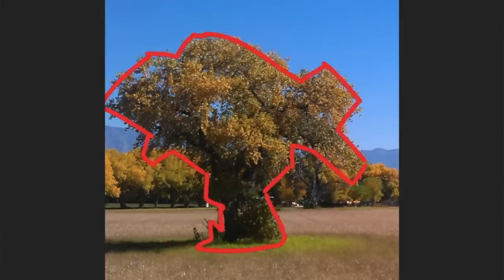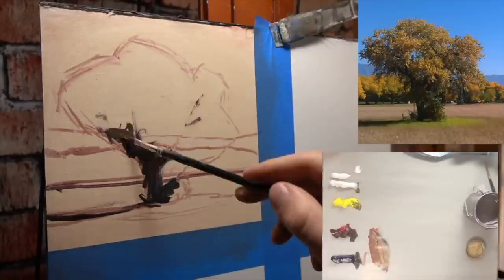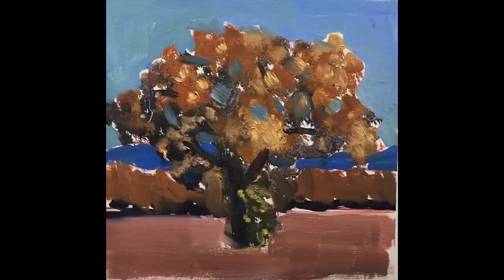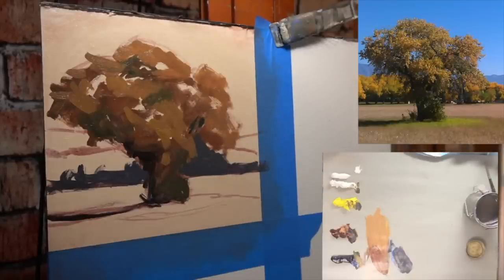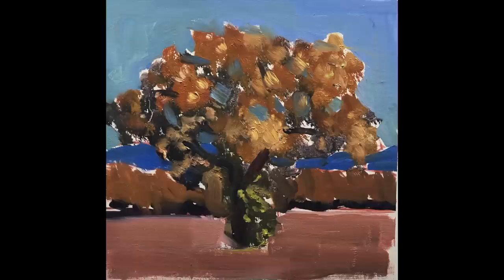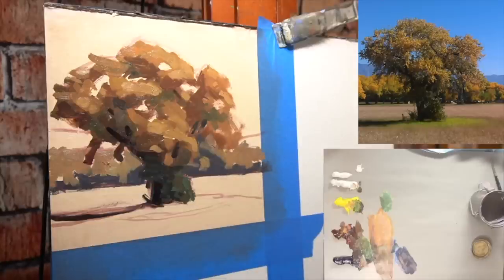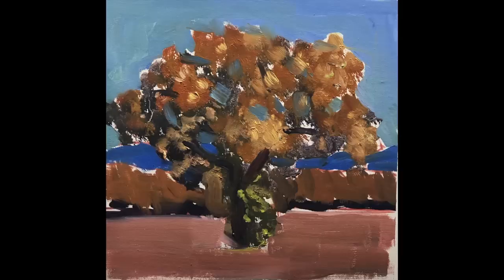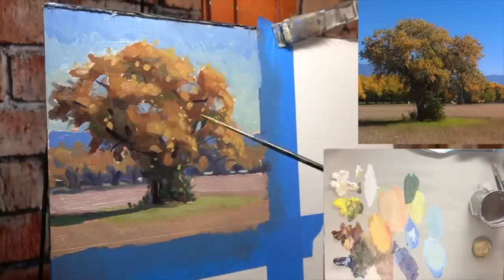Do's and Don'ts for Painting Trees